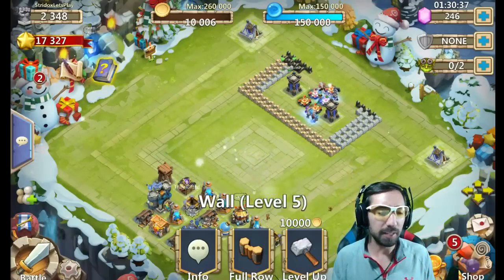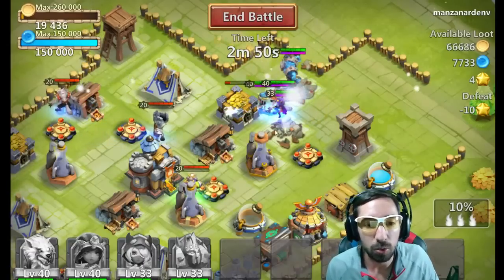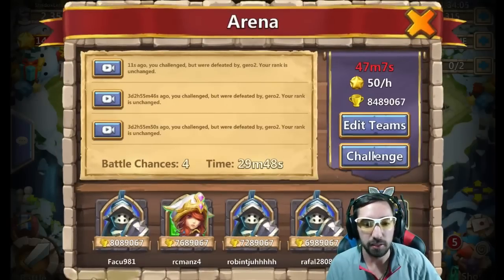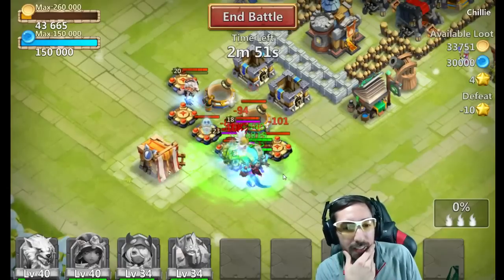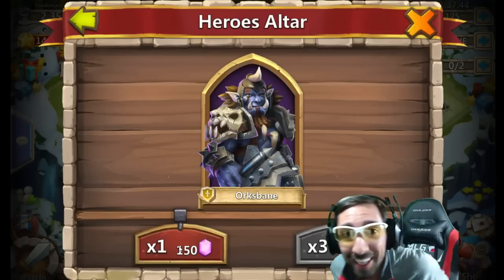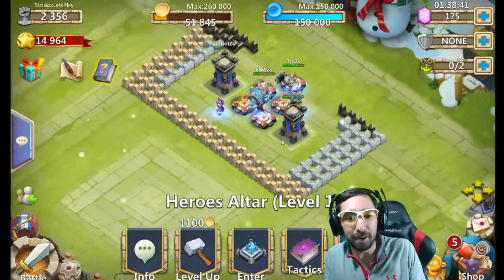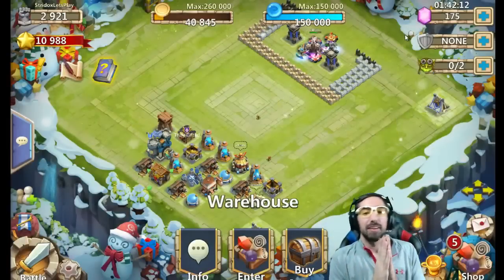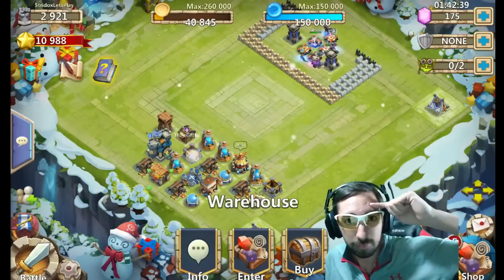Castle Clash Lets play with Stridox Ep. 5 (LEGENDARY HERO?)